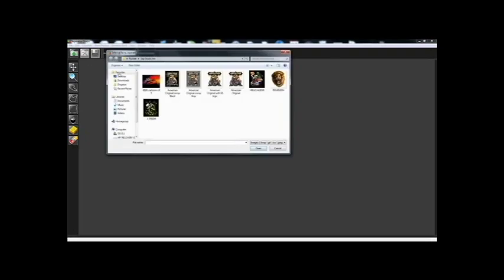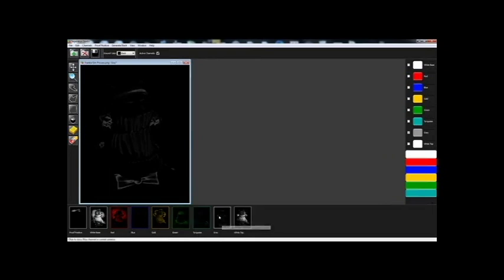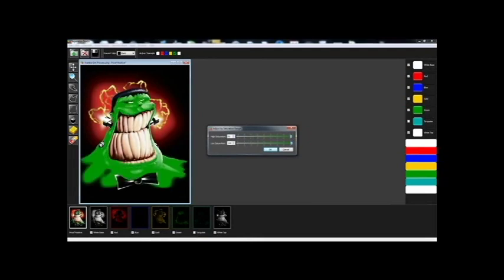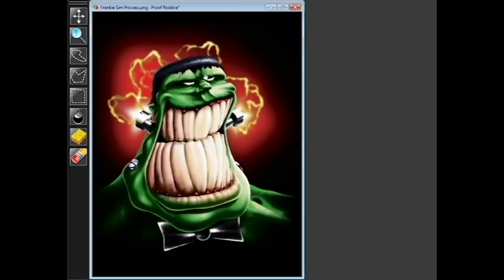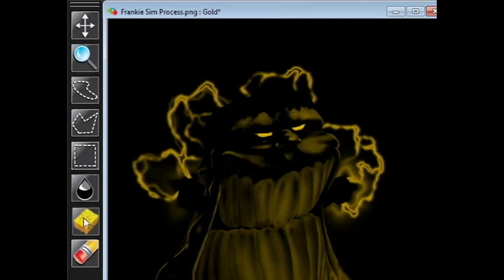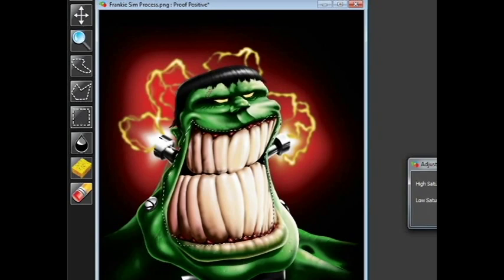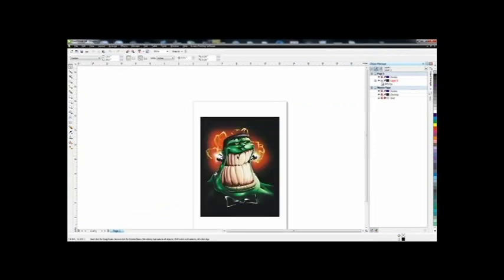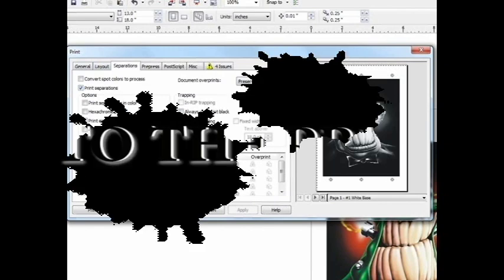Separation Studio Frankie Print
See how you can use Separation Studio to take great art and transform it into a great print. Here I show you some tips and tricks I use when needing to make a piece of art a smaller number of colors, but still keep the great look and color of the original. Separation Studio will allow you to do that and I will show you here! Plus you will also see the end PRINTED product!

Keep the ink flying and have a great day!